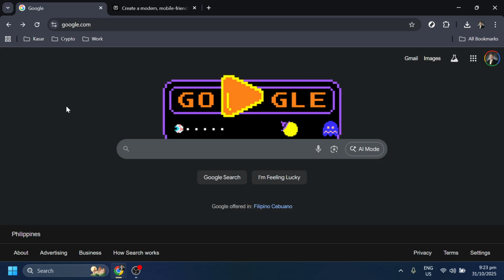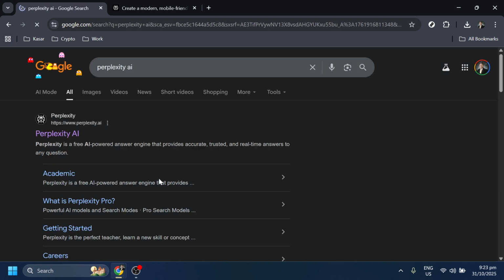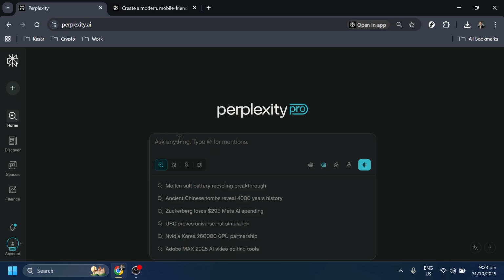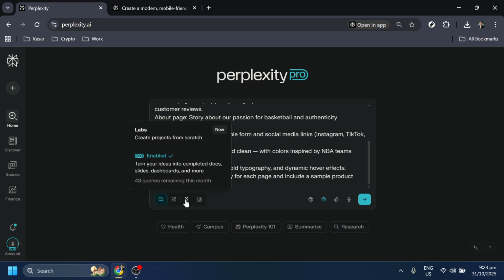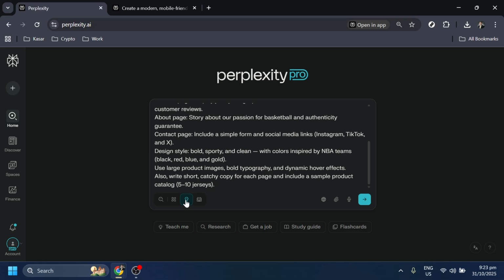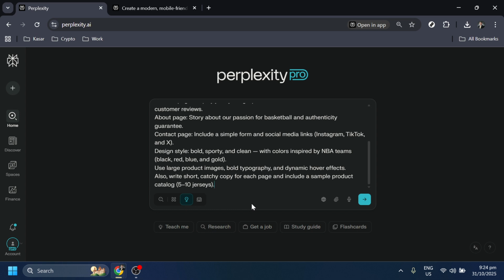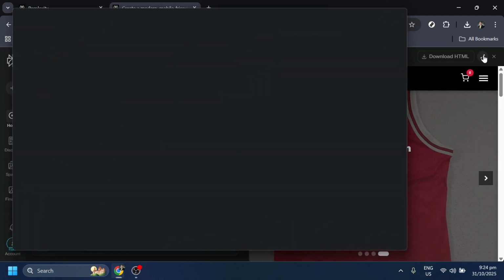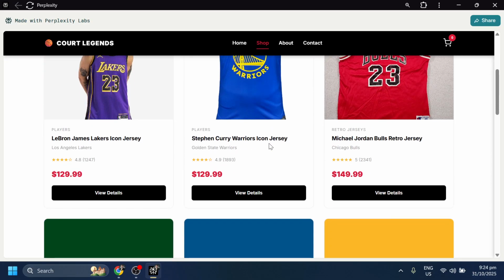How to Build a Website Using Perplexity NBA Jersey Website (Working Guide)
How to Build a Website Using Perplexity NBA Jersey Website